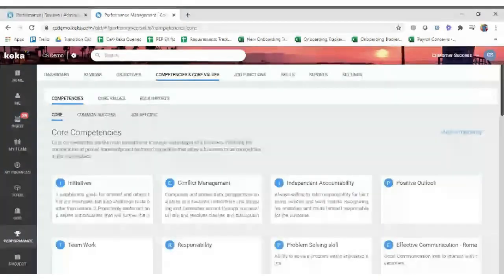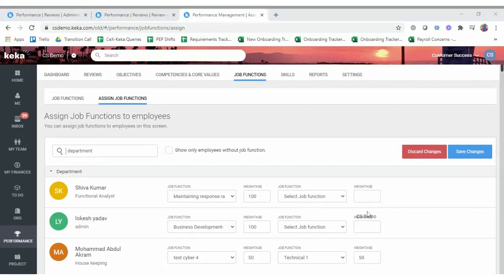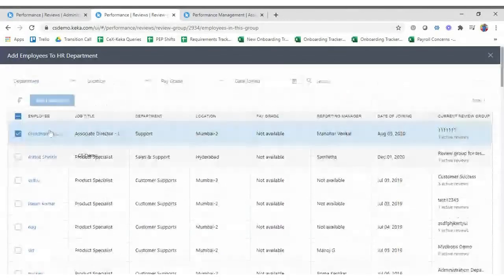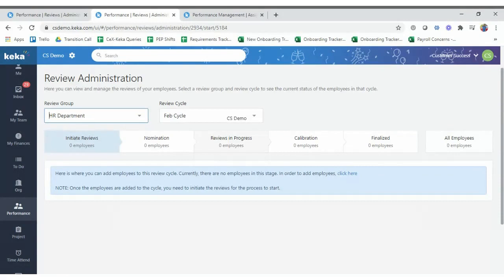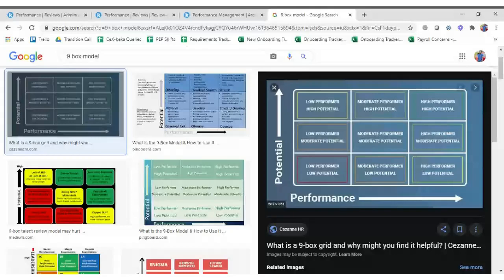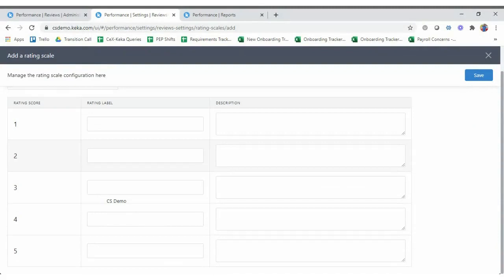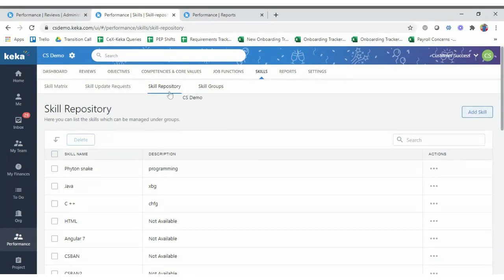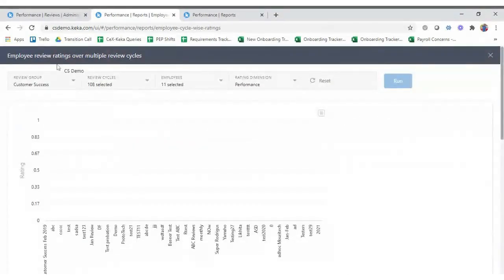Employee Performance Management System walkthrough {Part 2} | Review Form & Process Configuration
This is part 2 of our series on performance management. We discussed about types of review forms you can customize, setting up process and 360-degree processes.